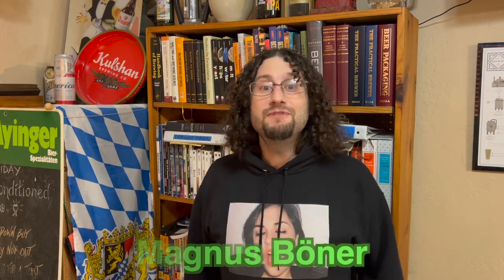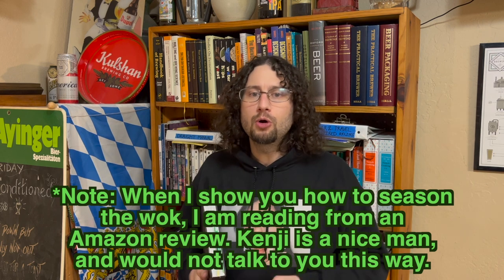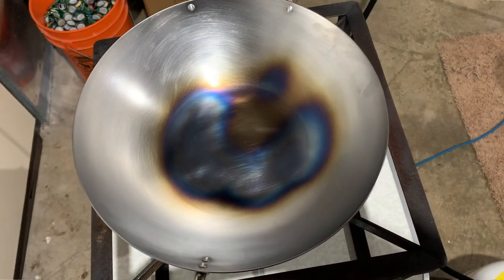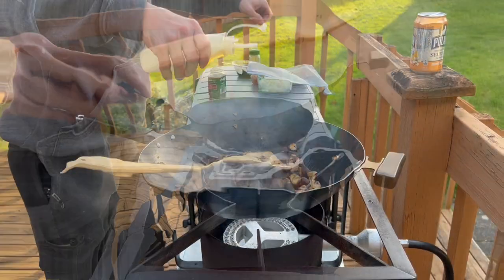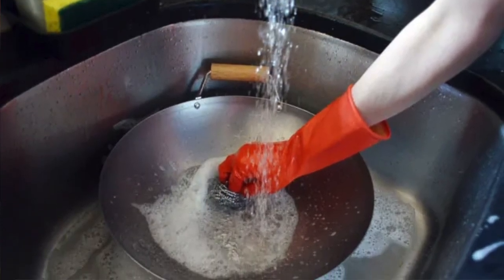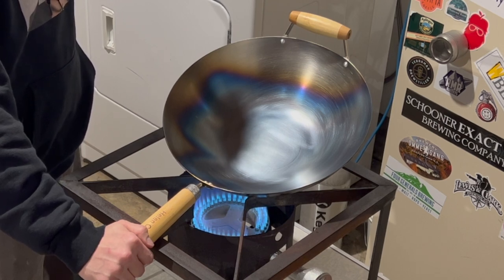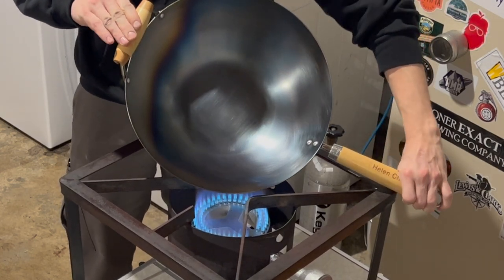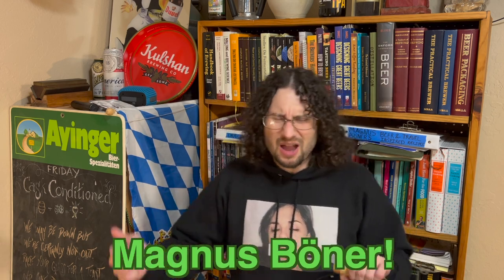The Only Correct Way to Season (blue) a Wok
In this video, I demonstrate how to blue, or season a wok. An Amazon review led me to believe there was not a sufficient source of information on the internet about this process.

It appears to have been edited since my reading. However, find the Amazon review that inspired this video here: